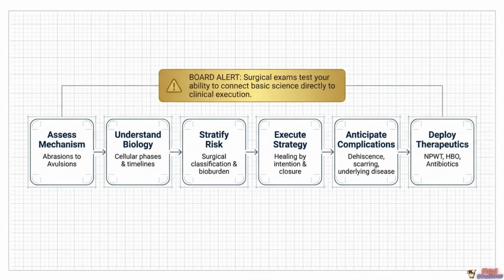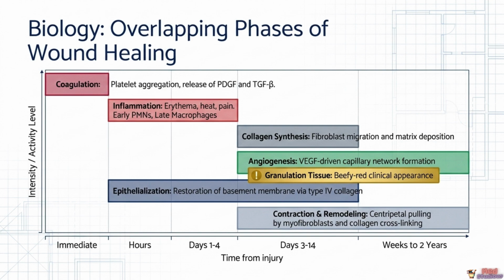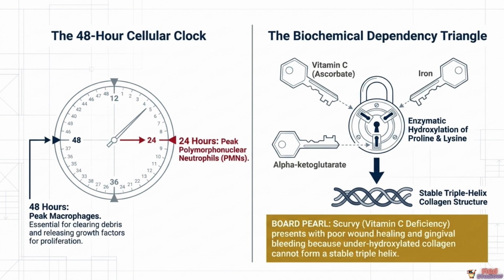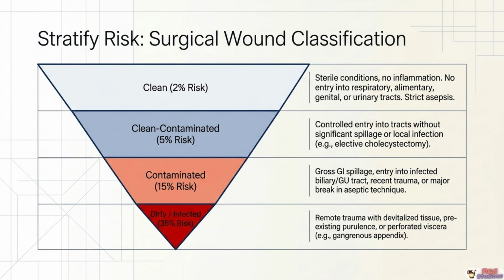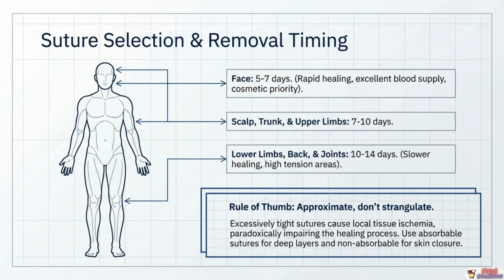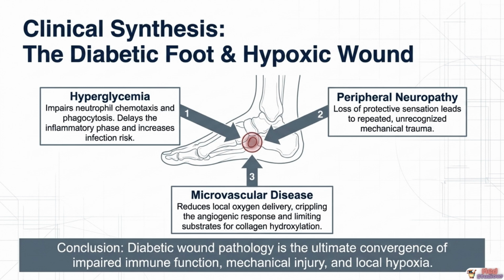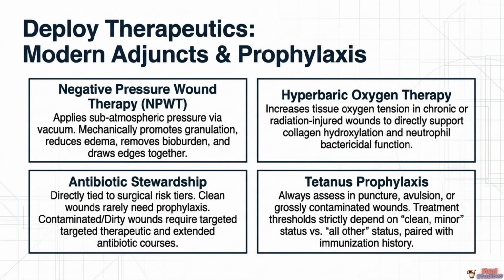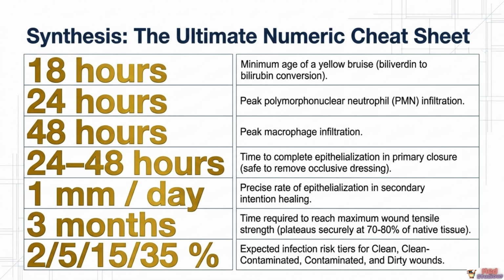High-Yield for Wound Care & Healing Biology: The Surgeon's Blueprint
In this MedStudious masterclass, we build the complete surgeon's blueprint for wound care and healing biology using a six-step clinical framework: assess mechanism, understand biology, stratify risk, execute closure strategy, anticipate complications, and deploy therapeutics. We cover all six wound types and their infection profiles, the overlapping phases of wound healing with cellular timelines, the biochemical dependency triangle for collagen synthesis, the tensile strength curve, the four-tier surgical wound classification (2/5/15/35%), healing by primary, secondary, and third intention, suture selection and region-specific removal timing, systemic and local barriers to healing, the diabetic foot as a clinical synthesis, pathologic scarring vs keloid, fascial dehiscence, NPWT, hyperbaric oxygen, antibiotic stewardship, tetanus prophylaxis, and the complete numeric cheat sheet. Essential for USMLE Step 1, 2 and 3, MRCP, PLAB, AMC, and MBBS examinations. Study smart. Score higher.